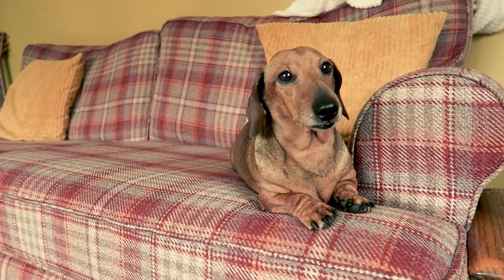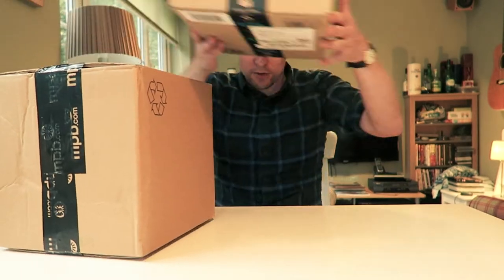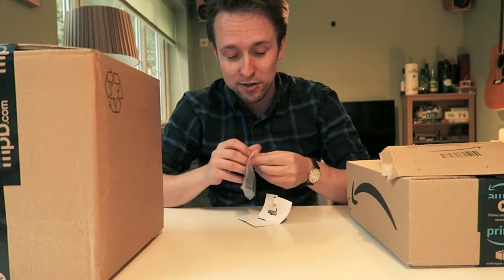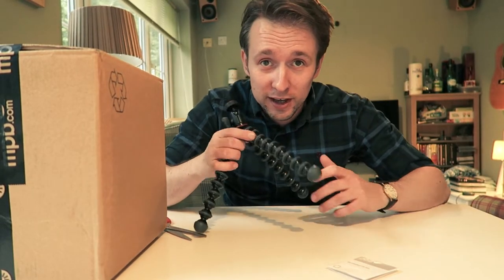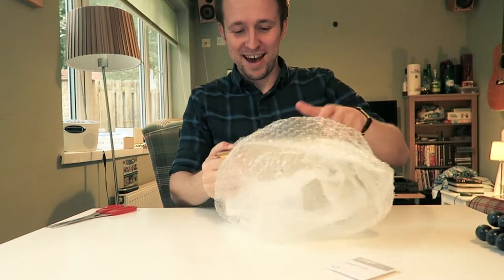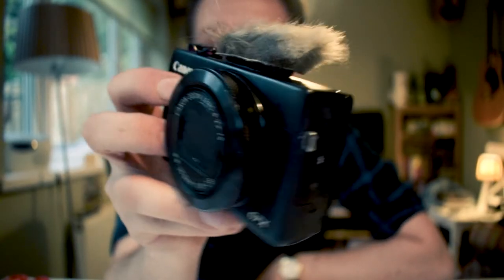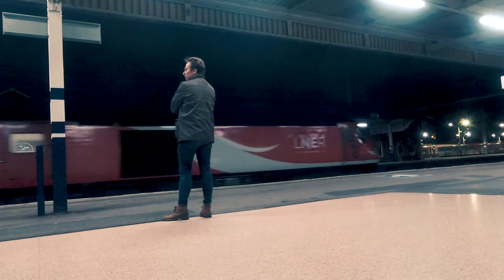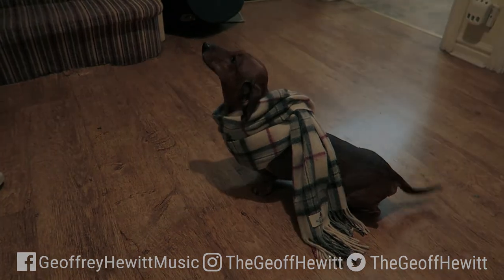This Is Not An Unboxing Video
This is not an unboxing video - it may look like it, but it really isn't. Today was a day of fixing things. There's a nice surprise at the end of the video too...

Facebook.com/GeoffreyHewittMusic
Twitter.com/TheGeoffHewitt
Instagram.com/TheGeoffHewitt